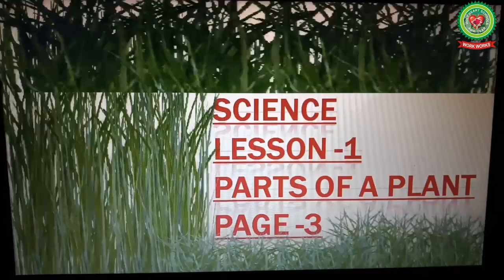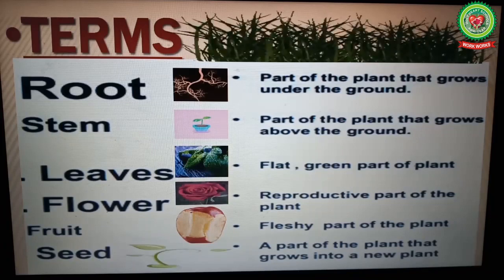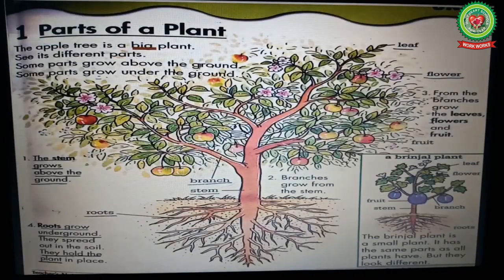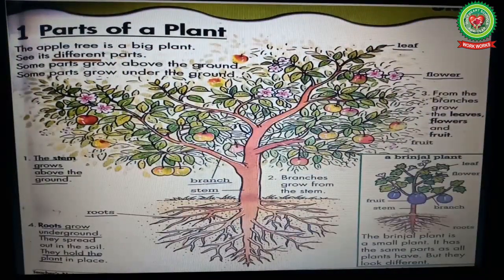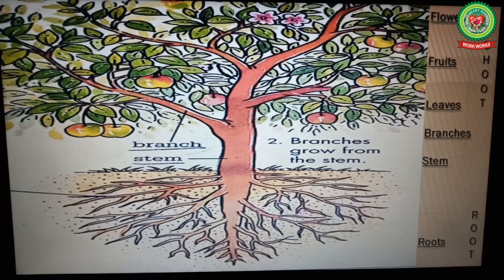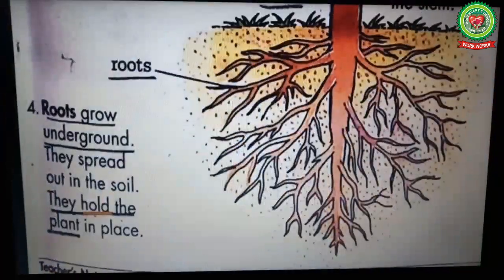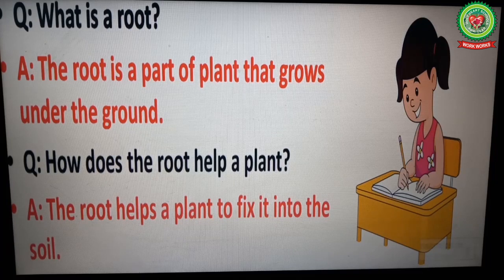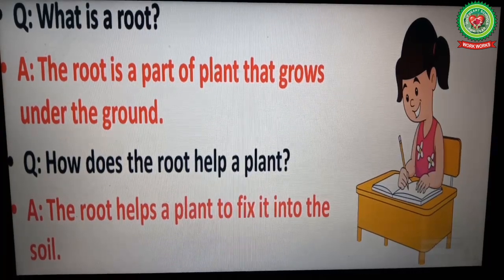Parts of a plant (Part 1) | Class 2 | Science | Holy Heart Schools | 1 June